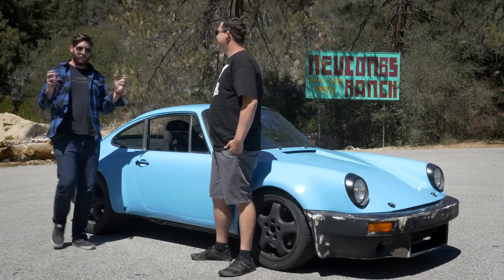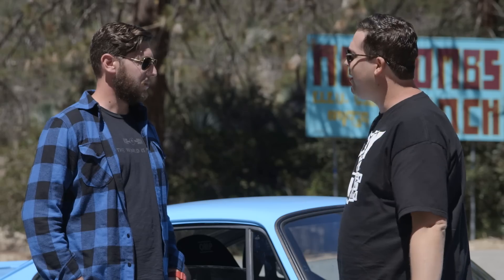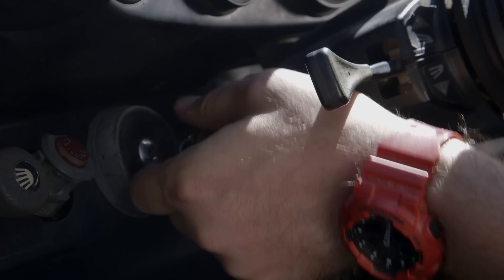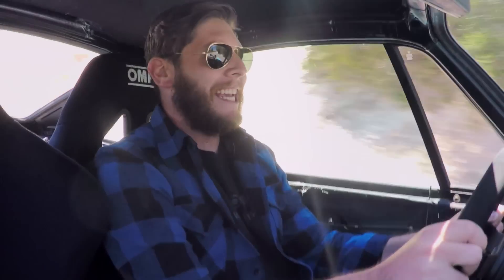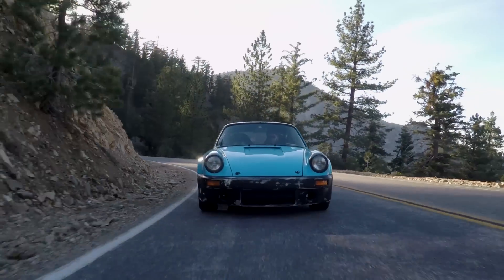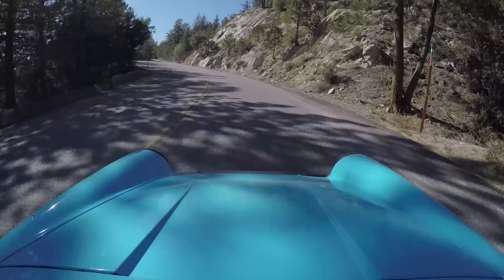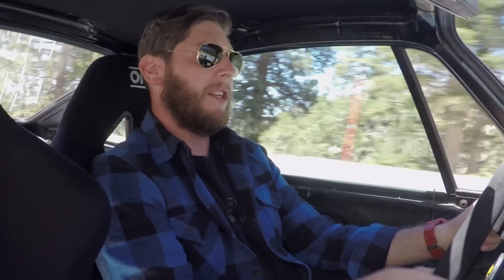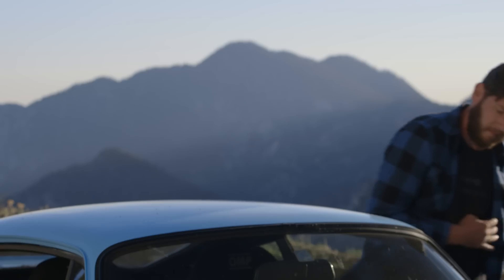1970 Porsche 911: Understanding the Love Affair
I didn't completely understand the unadulterated love plied upon the Porsche 911. I know that it's a supposed to be a pure driving machine. I know that it's a precise instrument for a skilled enthusiast. I know that I still didn't fully "get it".

Now it's time for me to understand, and I'm not getting my Porsche 911 education by way of the latest and greatest that Stuttgart has to offer. Instead, we're taking the harder route with a 1970 Porsche 911.

This harder route takes us to the always wonderful Angeles Crest Highway, and to a place where Porsche discovery can happen.

It turns out the harder route is actually the quickest way to make me understand why everyone loves the Porsche 911.